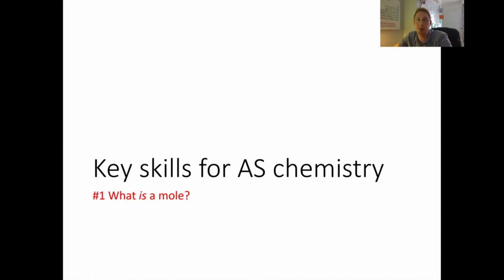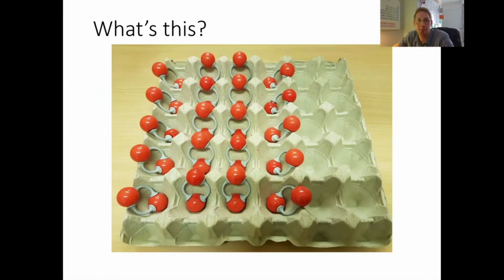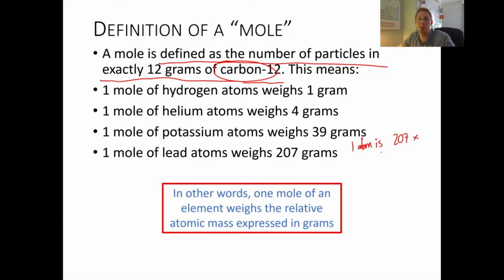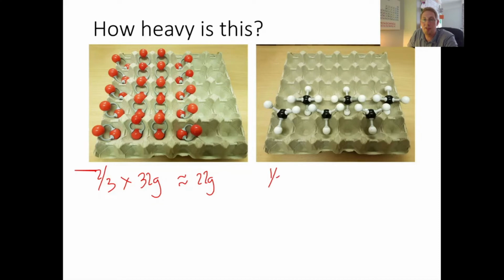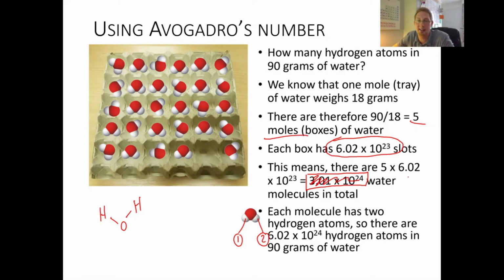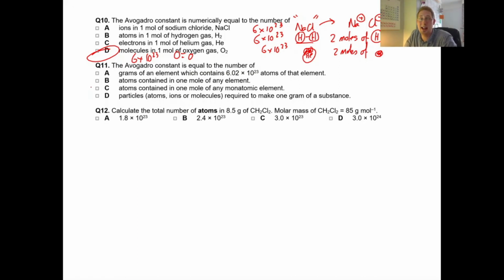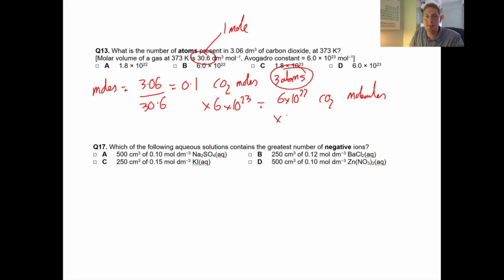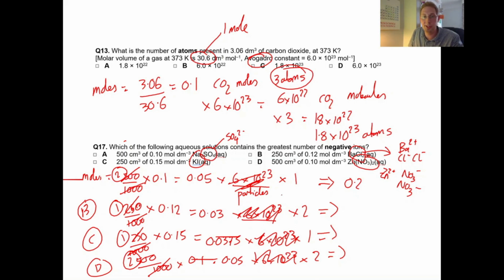Y11 to AS: Key skills 1 (The mole)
This is the first in a series of videos aimed at Y11 students who are planning to progress to AS chemistry. Each video focuses on an important concept that is poorly understood by most GCSE students and highlights the level of understanding that is required at A level. This video focuses on the concept of the "mole" and explains what it is, and what it is not.